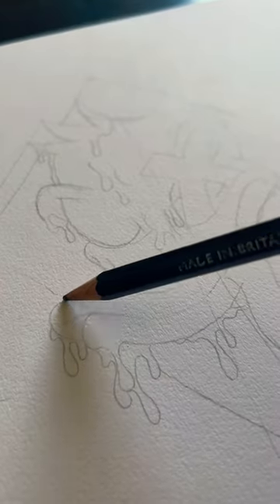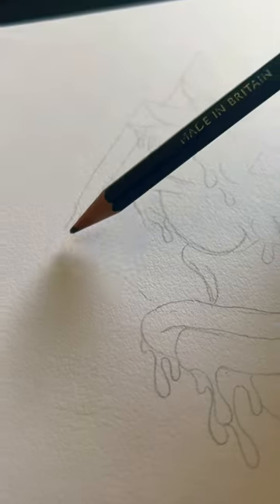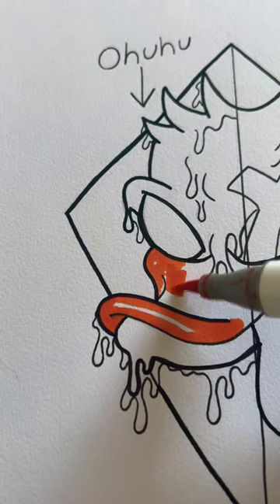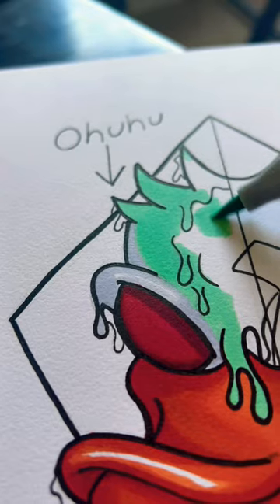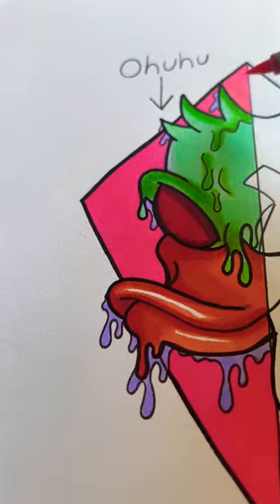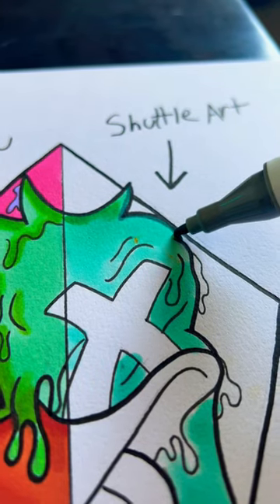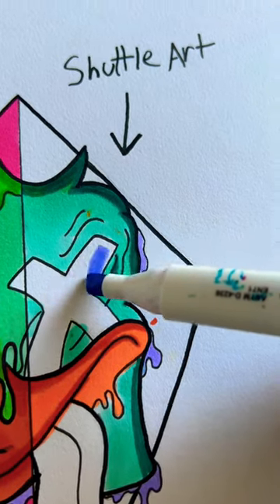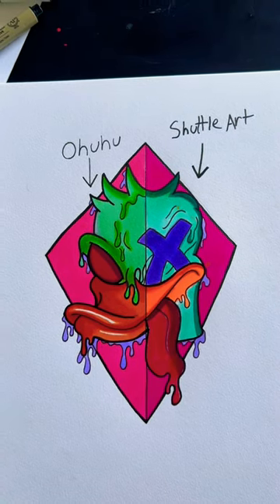Ohuhu Markers Vs. Shuttle Art Markers! Which Is Better?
Which is better? 🤔